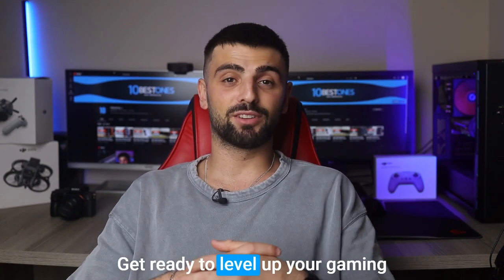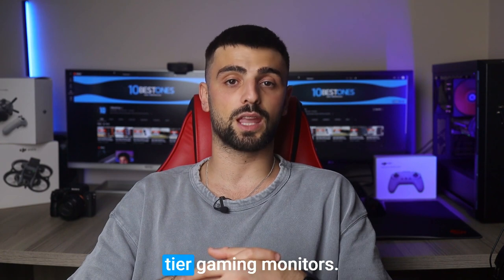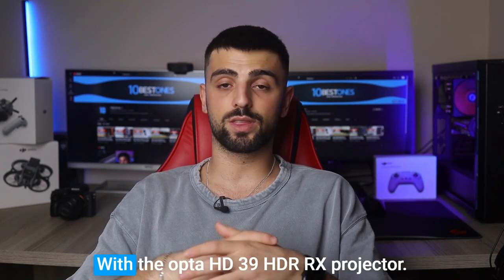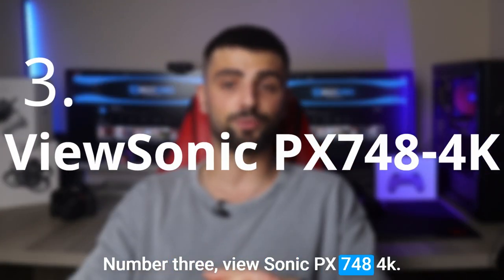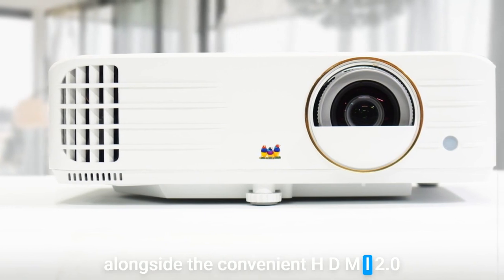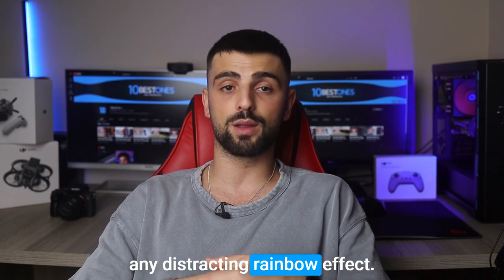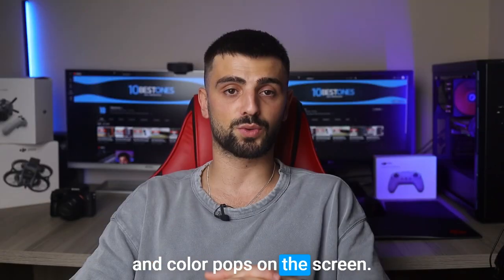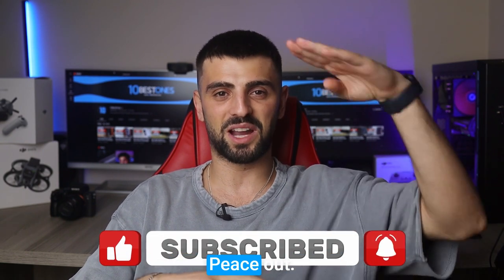Best Projector For Gaming in 2023 (Top 5 Gaming Projectors For Any Game)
► Links to the Best Projectors For Gaming we listed in this video:

5. BenQ TK700STi 4K
4. Optoma HD39HDRx
3. ViewSonic PX748-4K
2. Epson EpiqVision Ultra LS500
1. BenQ X1300i 4LED

10BestOnes is a participant in the Amazon Services LLC Associates Program, an affiliate advertising program designed to provide a means for sites to earn advertising fees by advertising and linking to Amazon.com. As an Amazon Associate I earn from qualifying purchases.